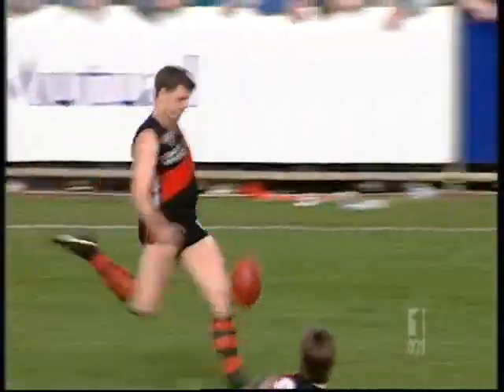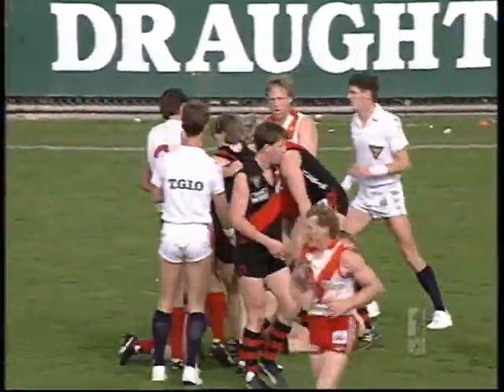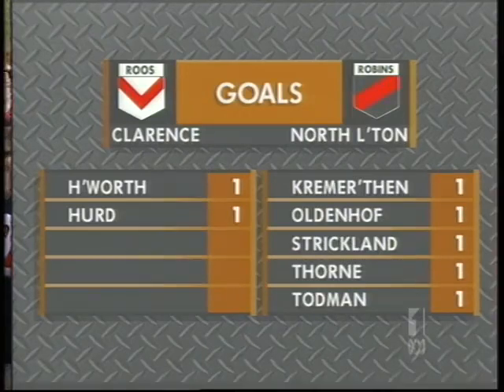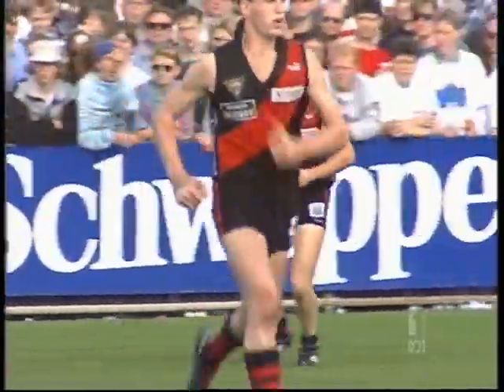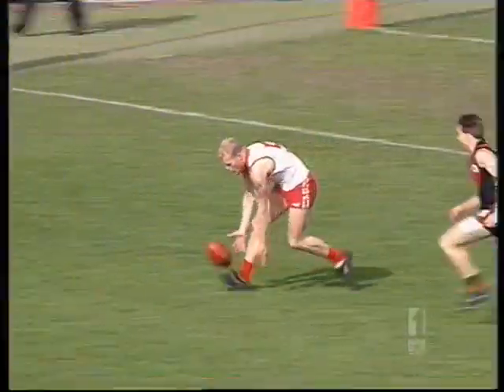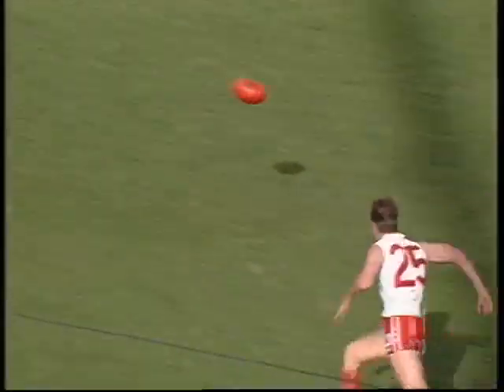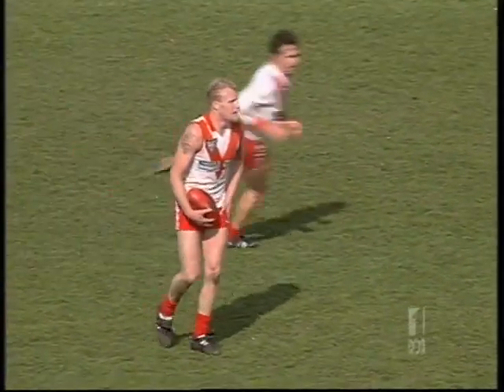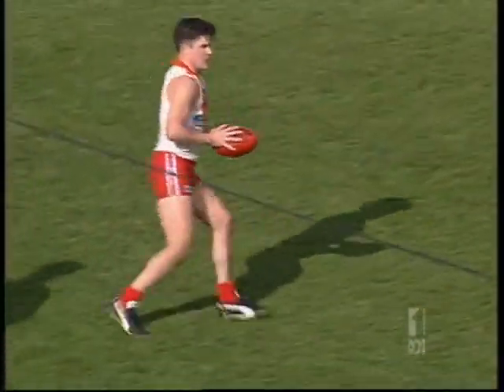1993 TFL GF 1st Half Part 3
1993 CDFC Grand Final Clarence Vs Nth Launceston 3